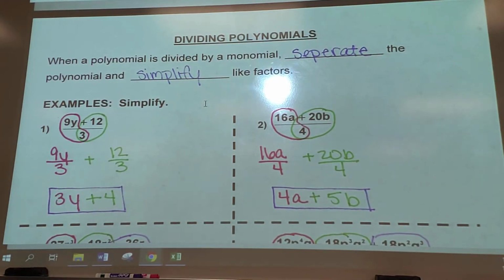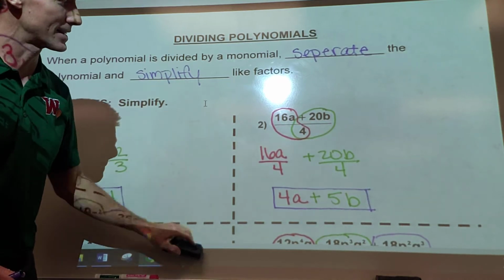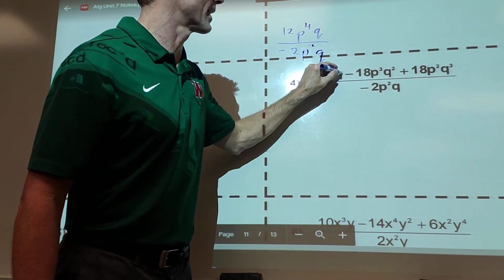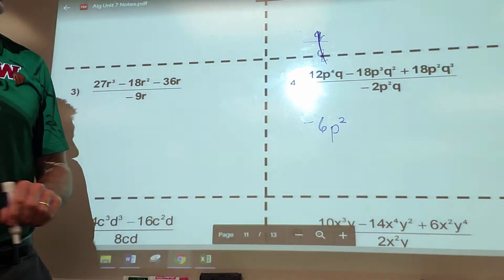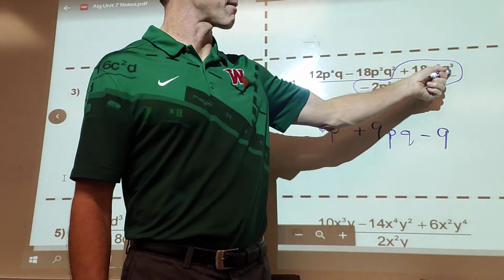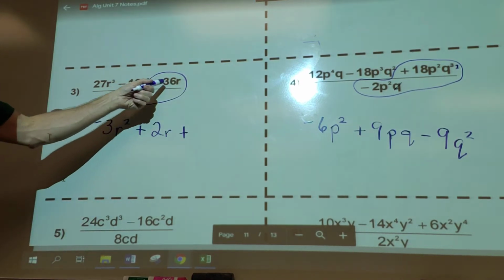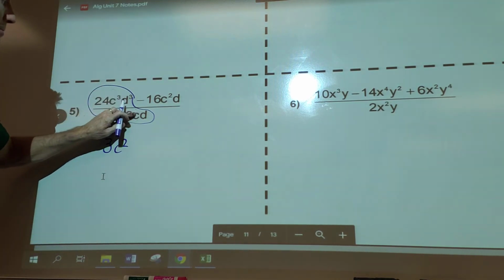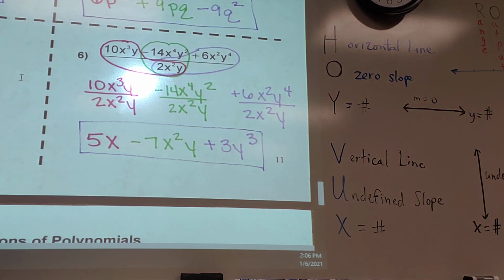Algebra 1 Unit 7 Day 5 (part 2): Dividing Polynomials